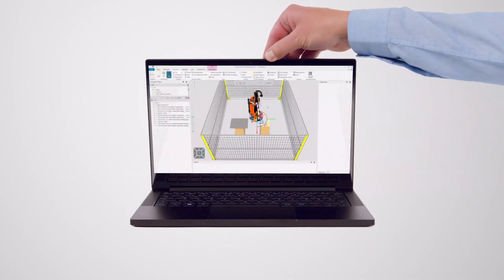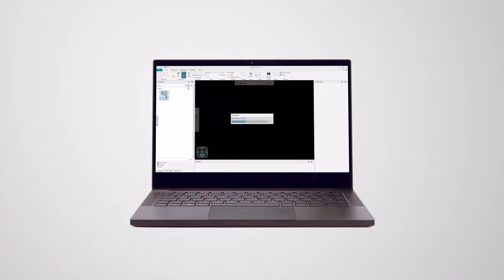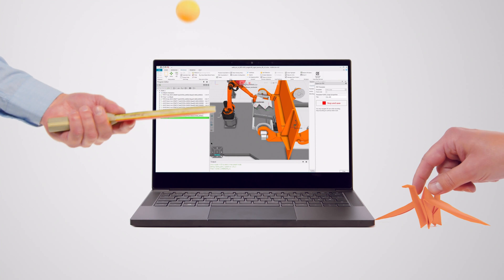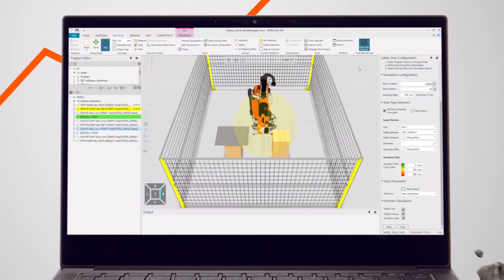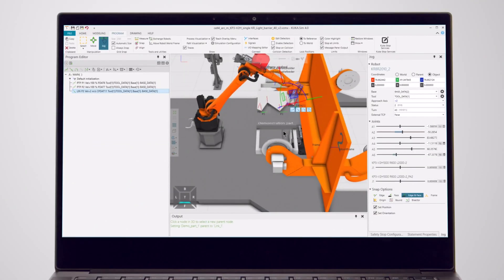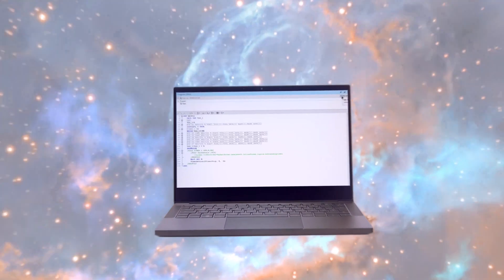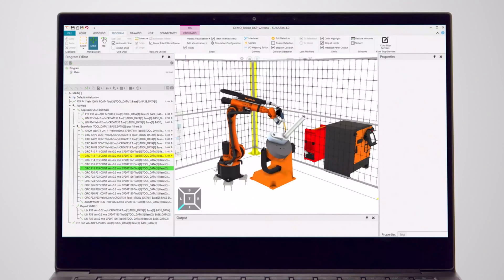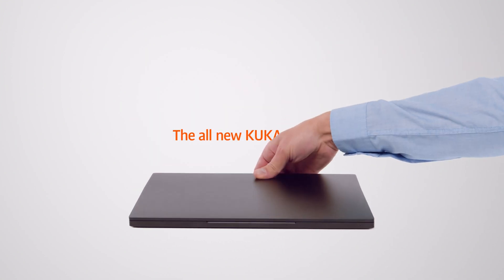KUKA.Sim 4.0: Smart simulation software for programming KUKA robots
With KUKA.Sim, you can optimize the operation of your systems and robots outside the production environment – quickly and easily. The robot motion sequences programmed offline are depicted in real time and analyzed and optimized with regard to their cycle times. With features such as a reachability check and collision detection, you can make sure that robot programs and work cell layouts can really be implemented. Digital simulation thus offers maximum planning reliability for your manufacturing processes at minimum cost and effort. At the same time, production downtimes are kept as short as possible.